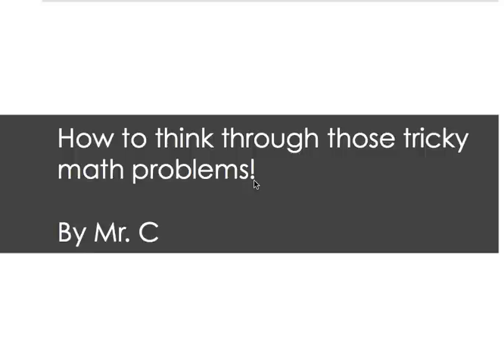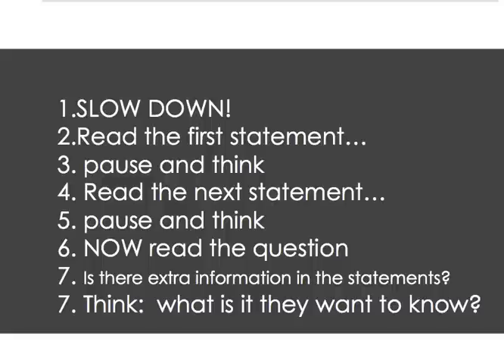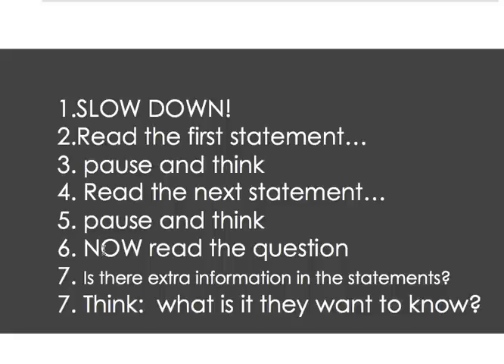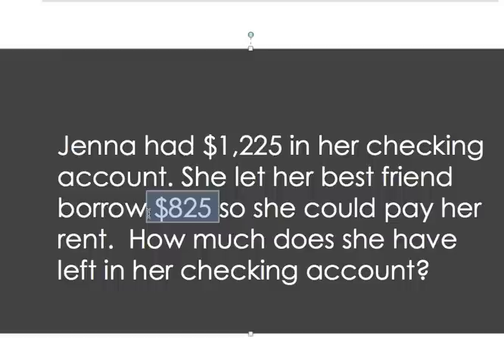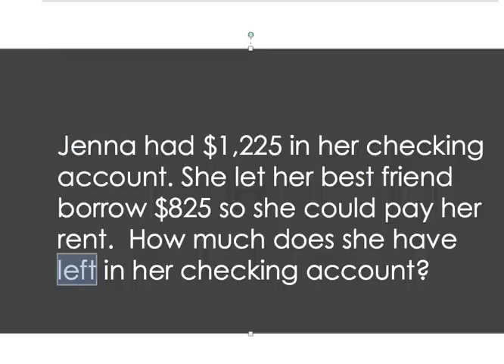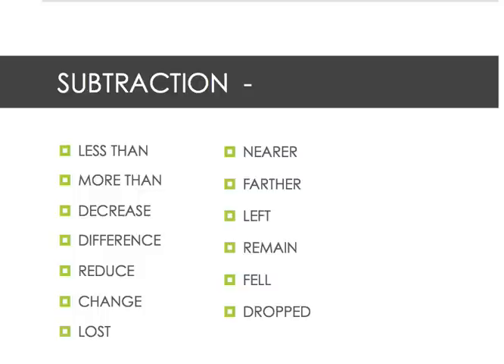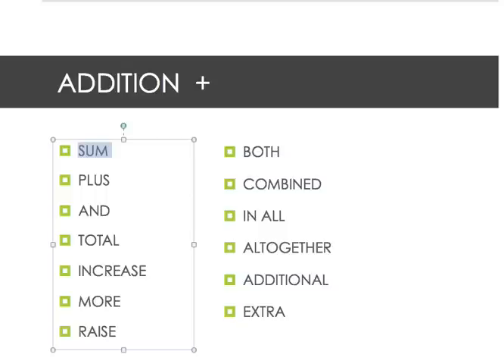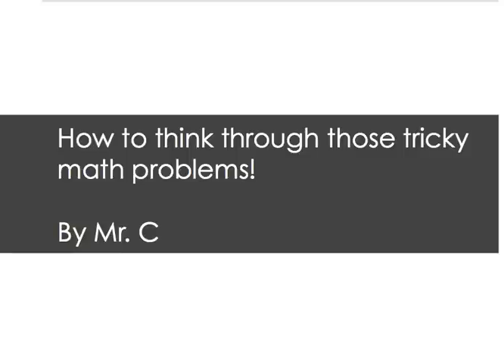How to think through those tricky math problems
Mr. C offers steps on how to solve elementary math word problems and then provides key words to look for in the word problem to help determine what type of operation to follow.